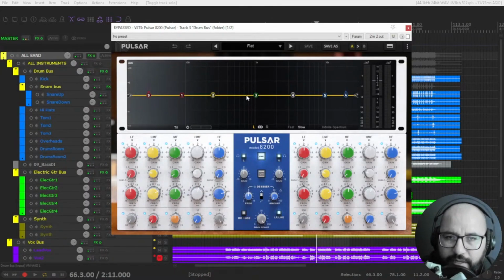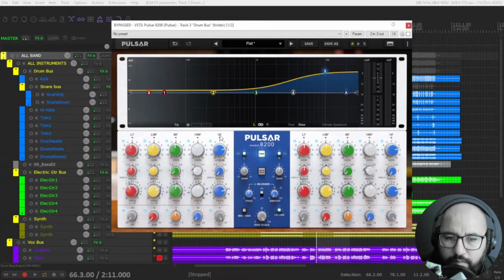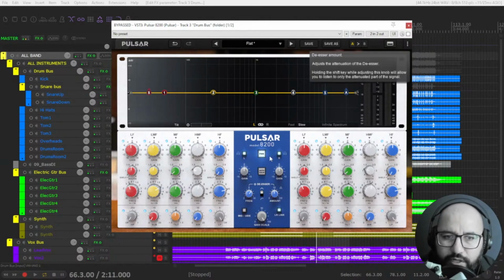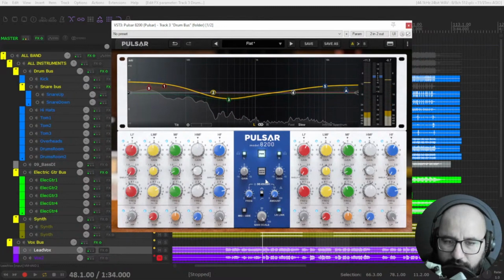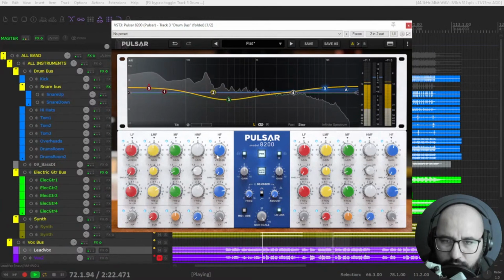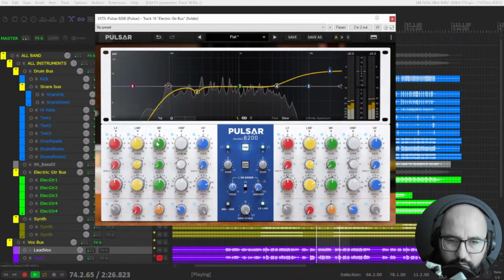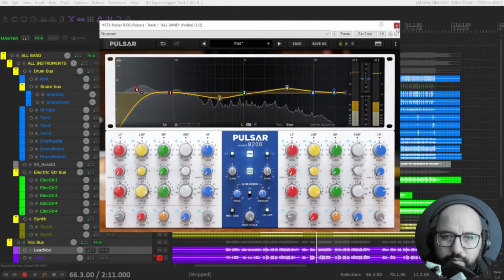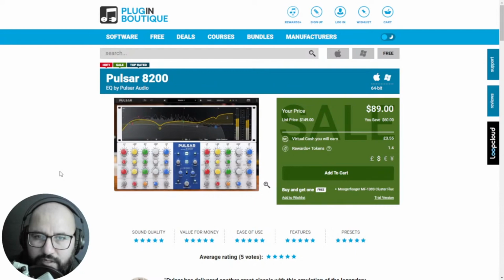The Legendary GML 8200 Parametric Eq Emulation by Pulsar Audio - 8200 VST Plugin - Review & Demo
- 8 steps mixing checklist using free plugins
- Free & Paid Alternatives To Waves Plugins

0:00 8200 features of the original eq
1:34 8200 modern features added
3:23 8200 on drums
4:20 I forgot to mention this
5:28 8200 on guitars
7:13 8200 on the mixbus
8:47 The deal

50% ' Mastering The Mix REFERENCE 2 + FREE copy of EXPOSE 2